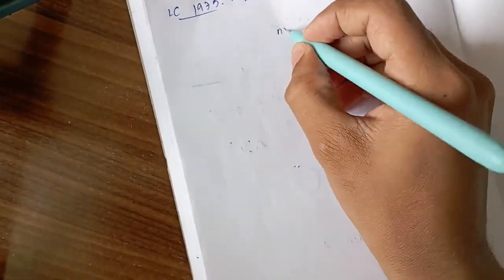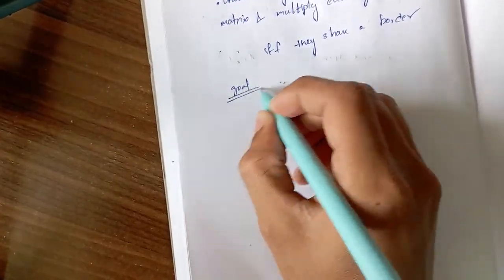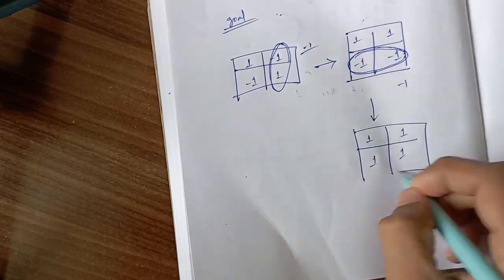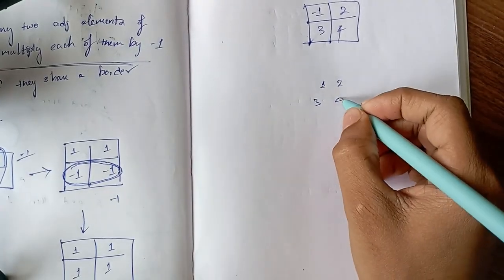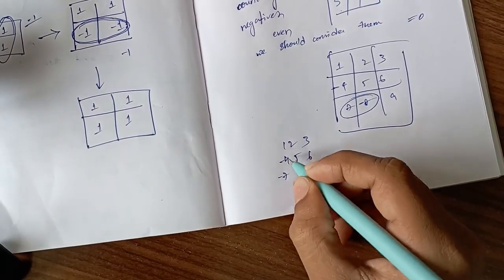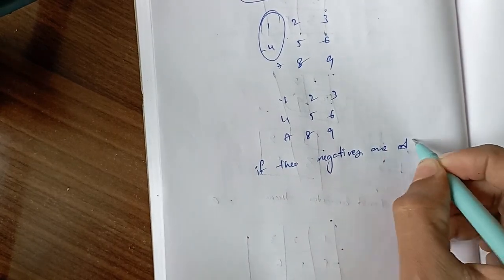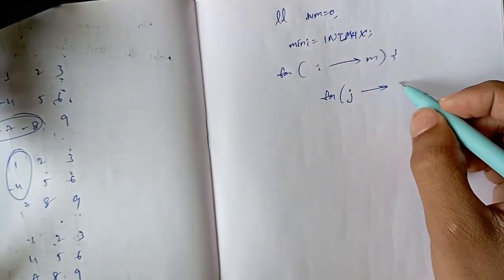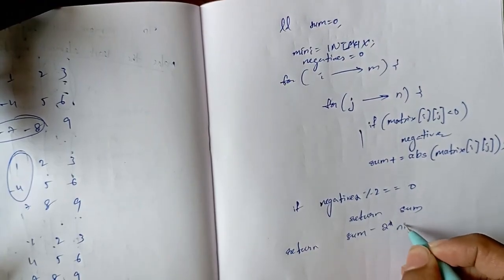1975 Maximum Matrix Sum LeetCode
This video explains 1975 Maximum Matrix Sum LeetCode